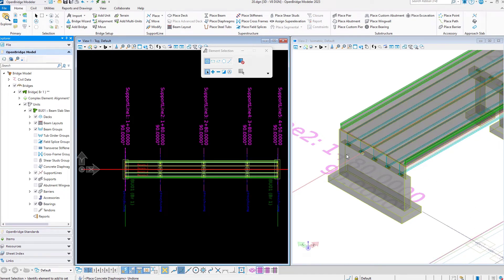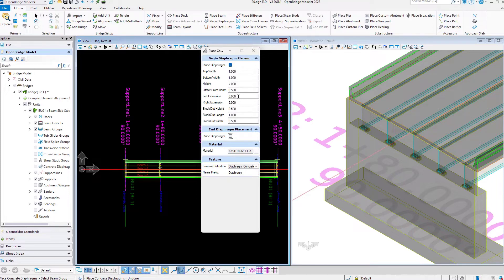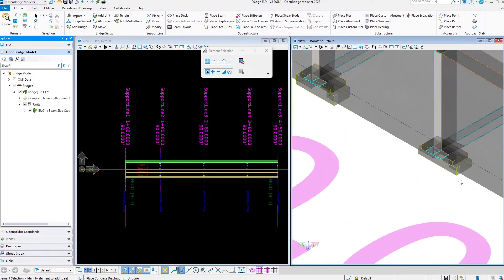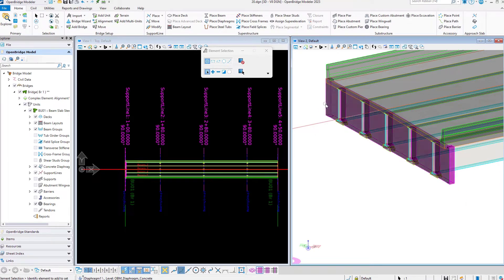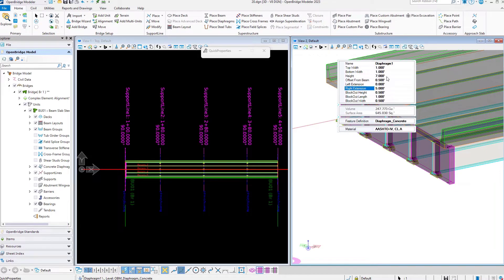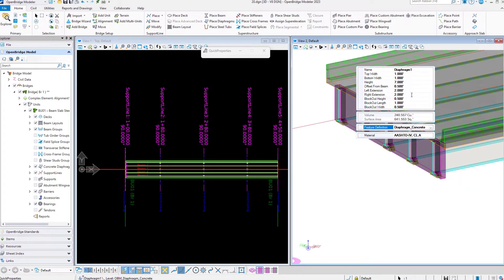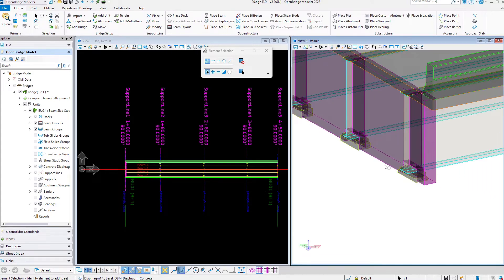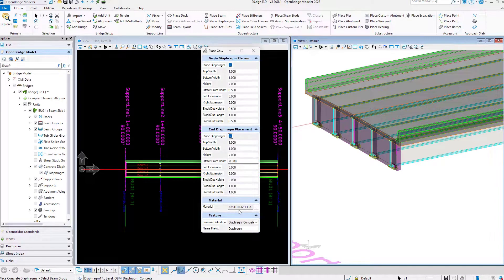4. Concrete Diagphrams for Steel Girders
Placing concrete diagphrams for steel I-girders including block-out for the bearings.